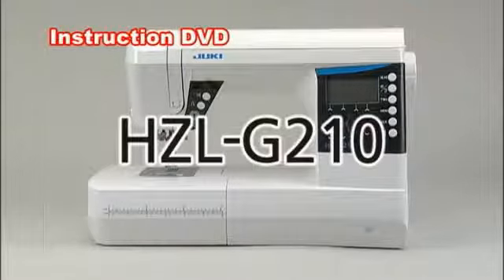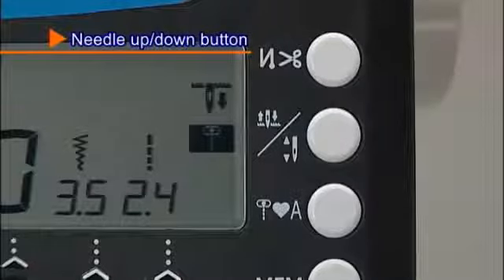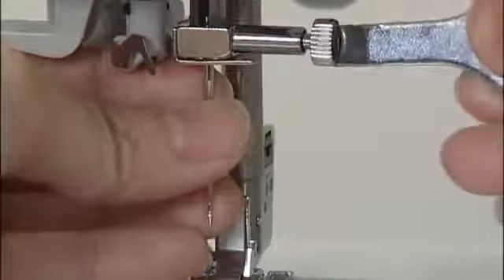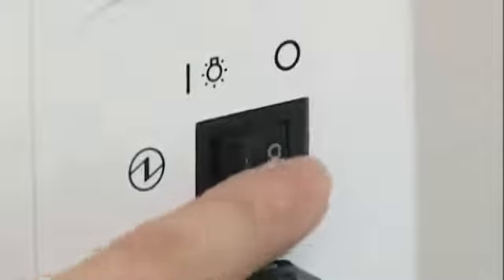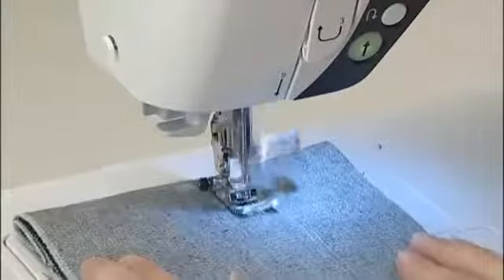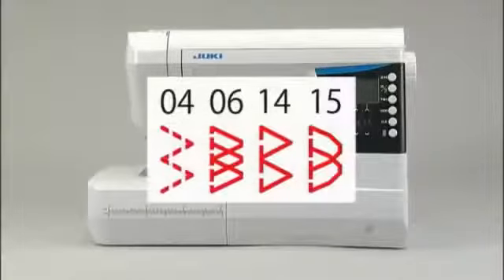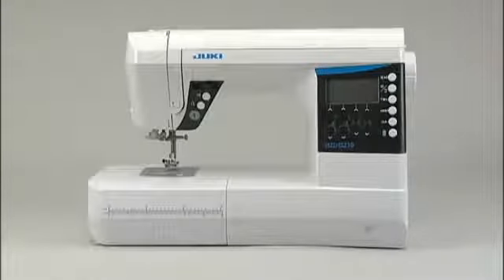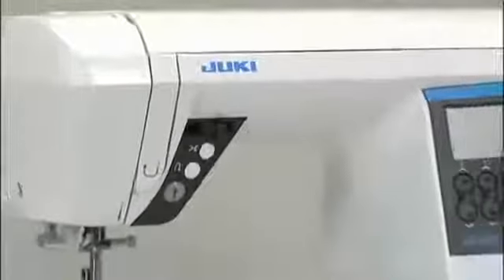JUKI HZL G210 Full Sized Computer Sewing Machine for Fashion Designers & Tailors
Description

Features:

    Box Feed - Industrial Sewing Machine Technology. In order to provide beautiful seams and outstanding feed performance, JUKI adopted box feed system. The conventional feed mechanism is oval motion. On the other hand, the box feed moves the feed dog in a box motion. This eliminates material shrinking and shifting. This accurate feeding system provides superior stitch quality for a variety of light to heavy weight fabrics. Capability to sew from light to heavy weight materials. No fabric shrinkage even sewing on extra light weight materials. Thick handle can be sewn with ease.
    Powerful Feeding - HZL-G series has powerful feeding feeding thanks to the mproved presser foot construction. Heavy material projects, such as hemming denim jeans, can be sewn with ease! 3-12-3 layers of denim.
    Auto Thread Trimming Function - One single action automatically trims both upper and bottom threads at the seam time. It eliminates waste of your thread and time!
    Wide Sewing Space  HZL-G series has a wide underarm space. It is more enjoyable and comfortable to work with large projects.
    High Quality Buttonholes - HZL-G series sews beautiful buttonholes regardless of the type of material. 8 types of buttonholes are available for your needles.
    Automatic Needle Threader - The Automatic Needle Threader easily threads the needle without eyestrain and allows you to start sewing quickly.
    Sewing Patterns - 180 Patterns including 1Font of Letters
    Dimensions 445 (W) x292 (H) x 223 (D) (mm)
    Weight (Machine only) 9.5kg